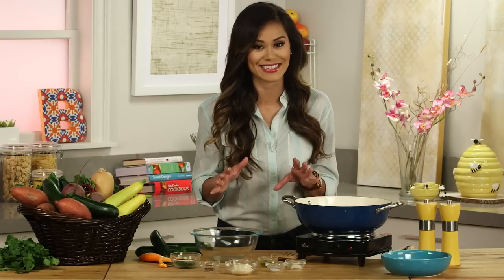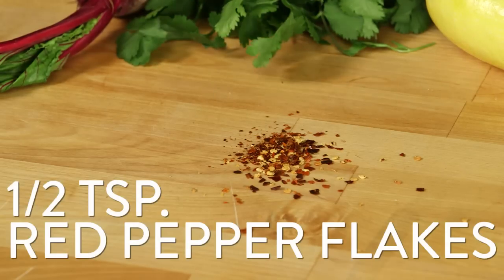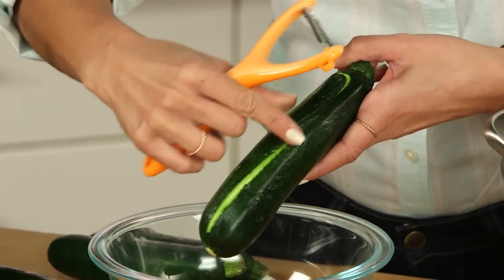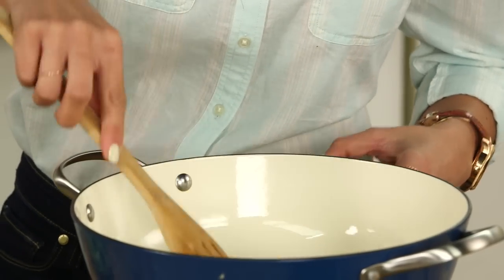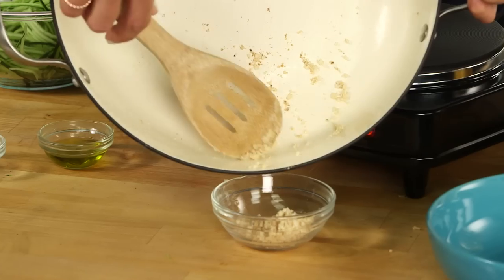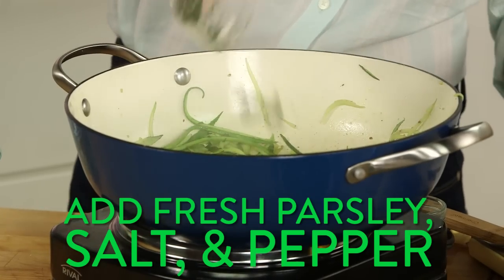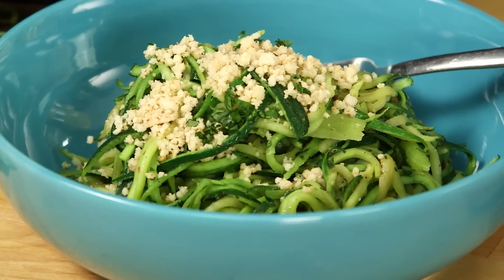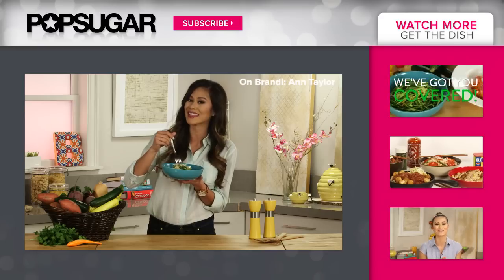How to Make Zucchini Pasta: Zucchini Aglio et Olio Recipe | Get the Dish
How to make a zucchini "pasta" recipe that's carb-free and packed with protein! Paleo friendly deliciously comforting, this zucchini noodle aglio e olio will change the way you think about pasta forever. With a ton of different ways to spiralize vegetable noodles with or without a spiralizer, there's no excuse to not making a big bowl of this the next time you're craving that italian classic.